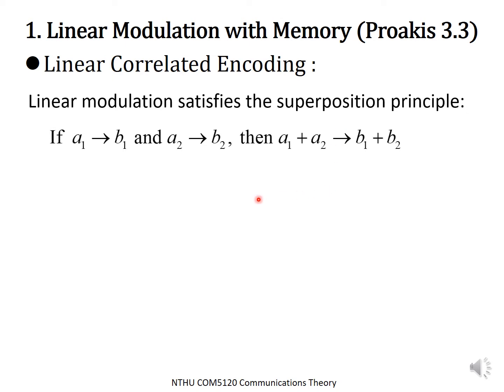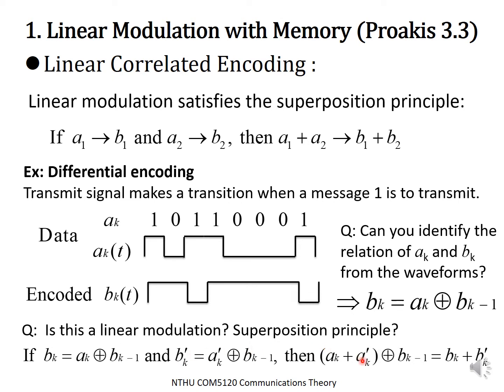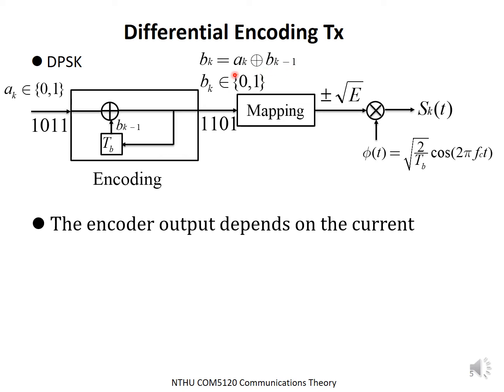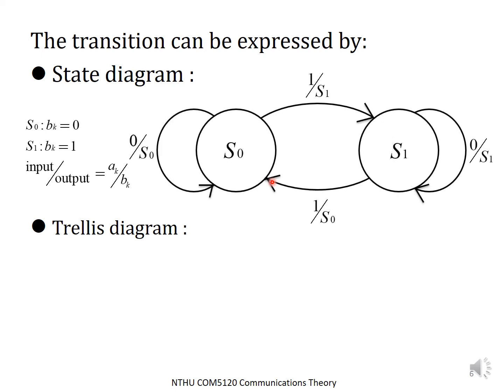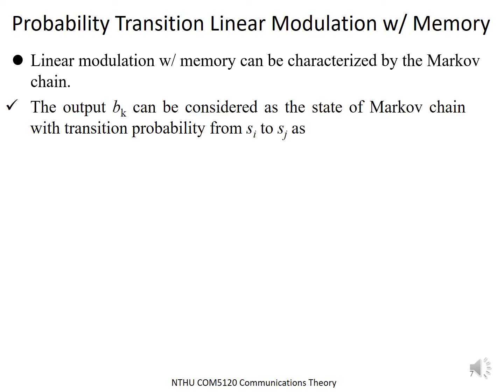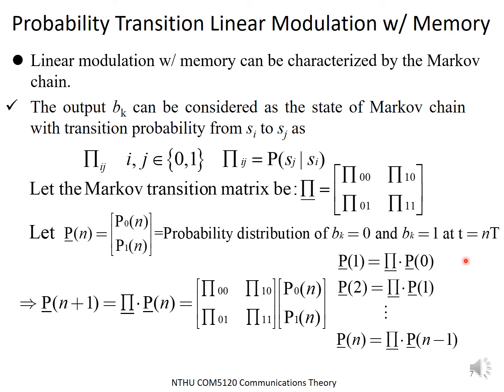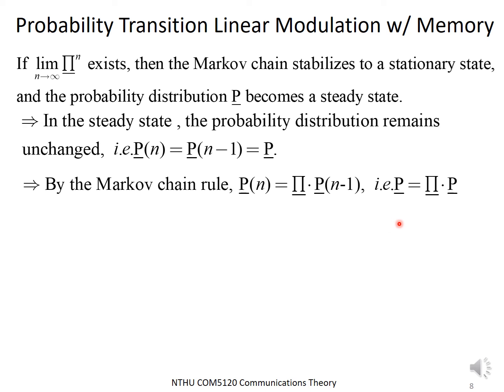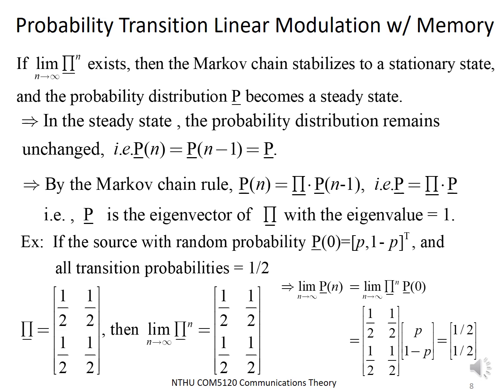NTHU COM 5120 Communications Theory Ch3-3 2021/10/14